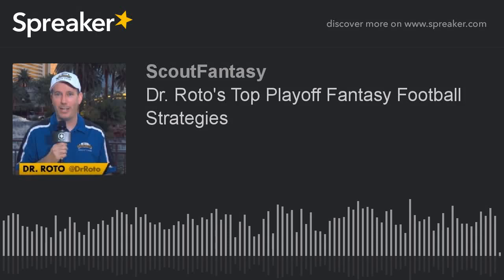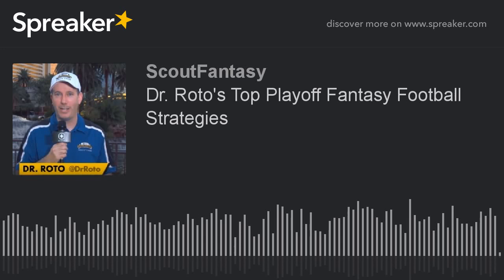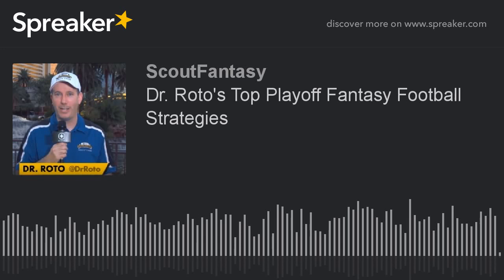Dr. Roto's Top Playoff Fantasy Football Strategies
Dr. Roto discusses his favorite NFL Playoffs Fantasy Football strategies as we approach Wild Card Weekend!